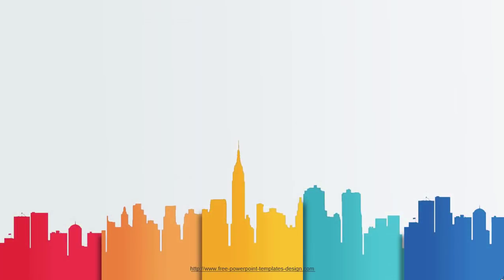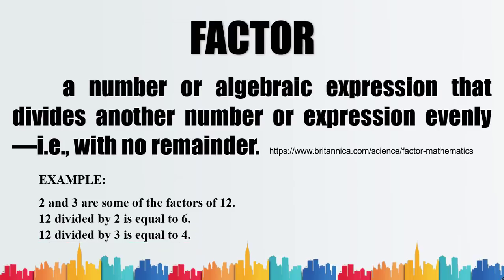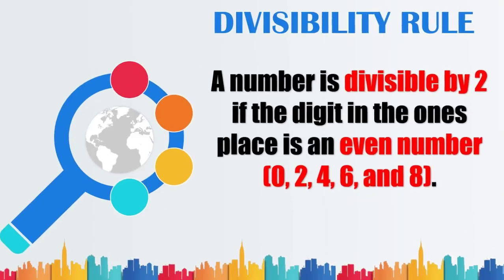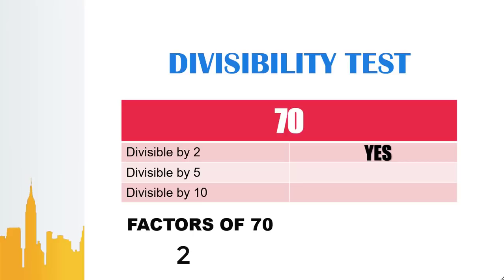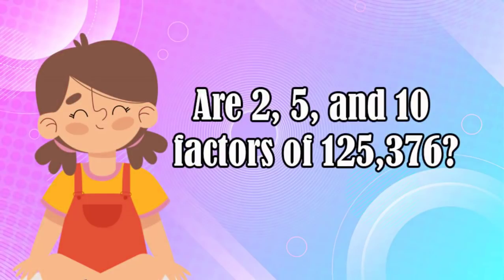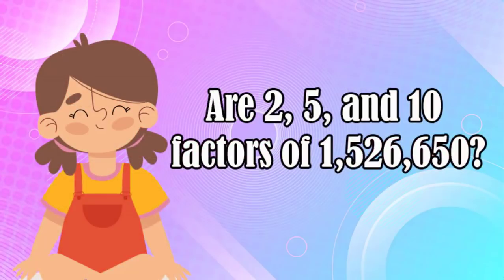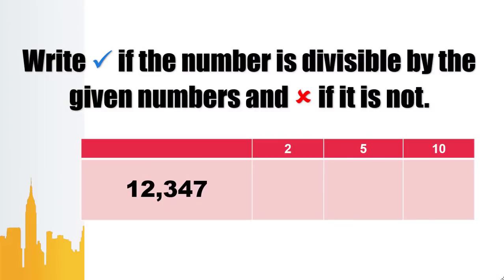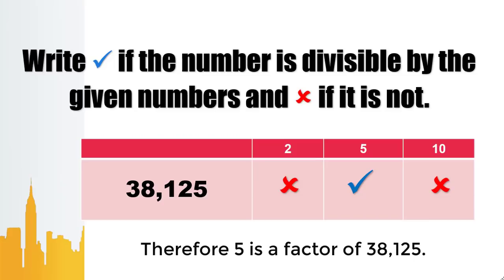Grade 5 Math - Using Divisibility Rules for 2, 5 and 10 to find Common Factors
Grade 5 - Using Divisibility Rules for 2, 5 and 10 to find Common Factors
Based on MELC
Lesson 1

Special Thanks to Freepik.com

Some Images found in the video are Designed by Freepik.com